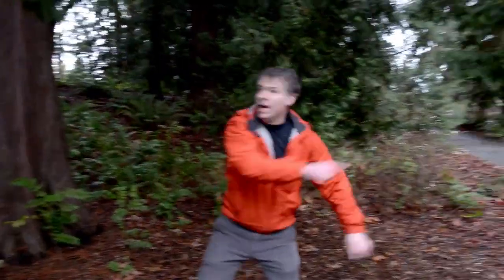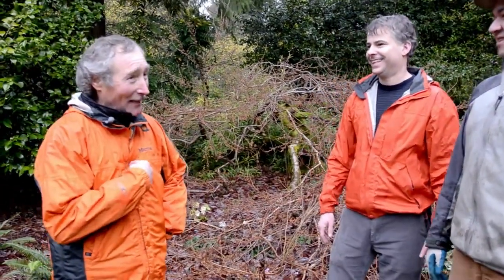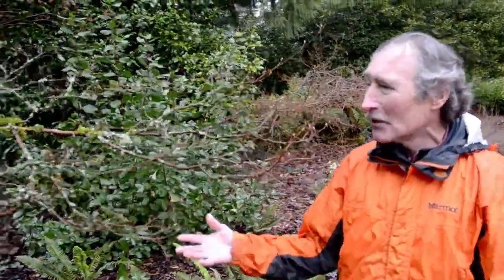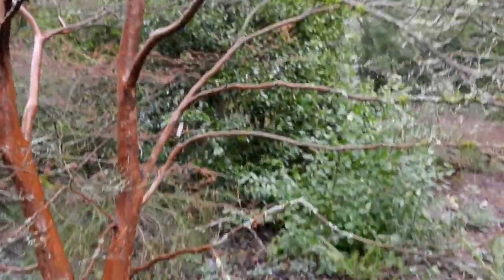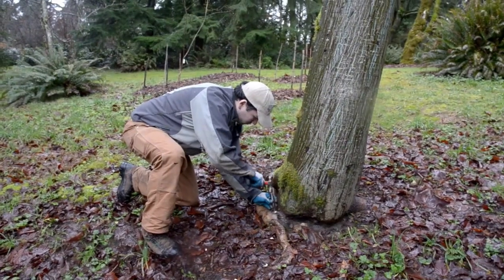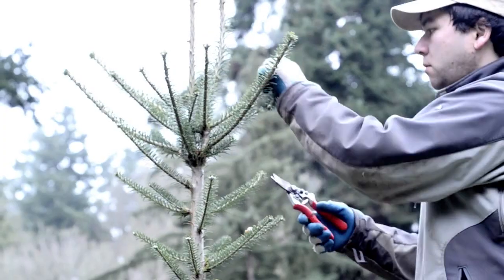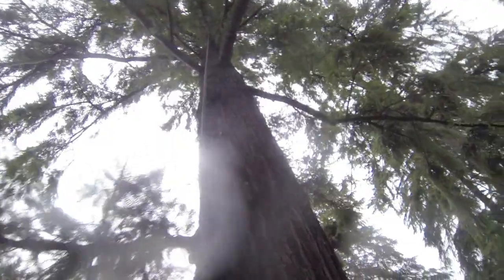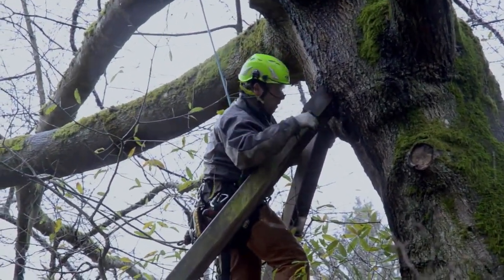Arboretum Short Film HD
Arboretum Opening Night 2013

We were fortunate to work with the Arboretum in the making of this video for their opening night/gala.

Produced by Utopia Media & Entertainment, LLC
Directed by Miguel A. Muñoz Lucho
Produced by Patricia Carrión Morás

Boom Operator: Stuart Vazquez Fourlong

Filmed on January 2013